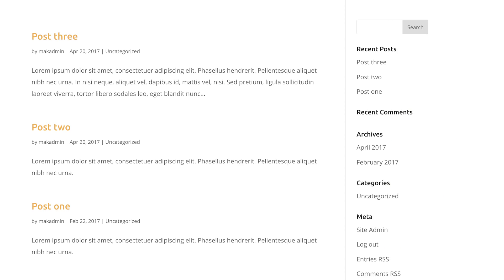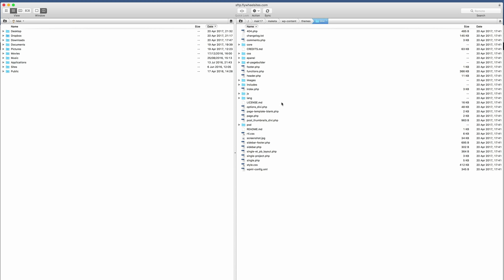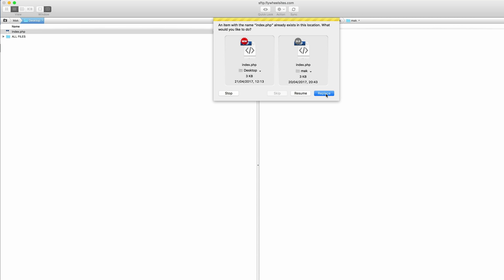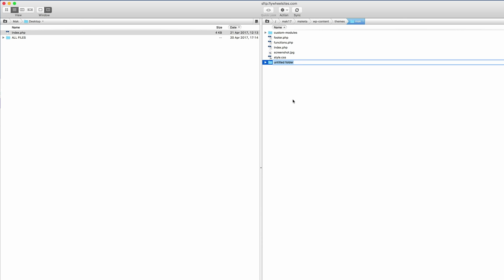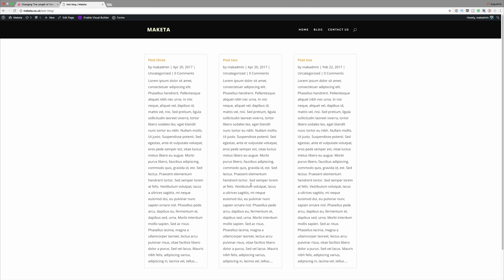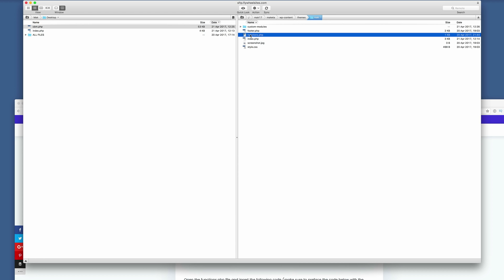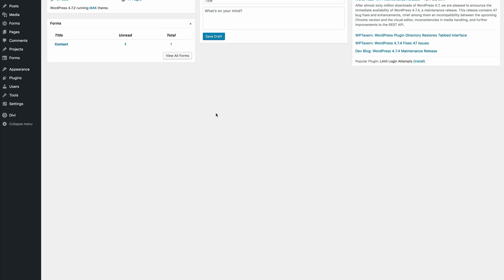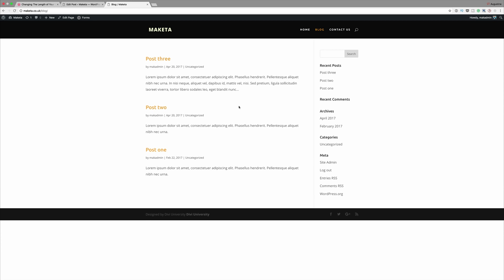Changing The Length of Your Divi Blog Post Excerpts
A post excerpt is that shortened version of the post content that shows up under each post title in a blog or archive page. For WordPress users, the use of the term “excerpt” usually refers to one of three different things – manual excerpts, automatic excerpts, or teasers.